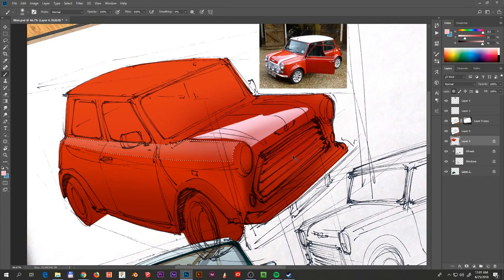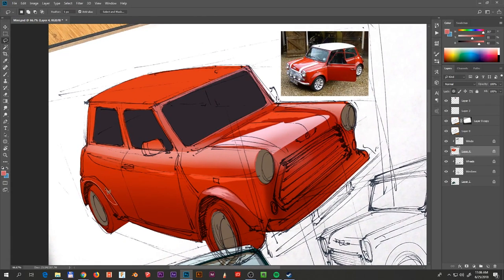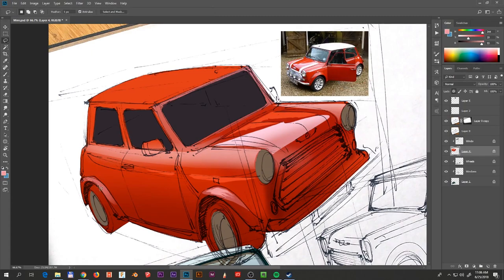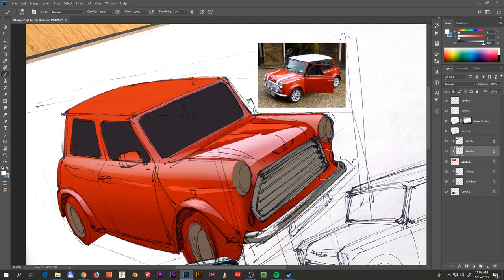Quick and dirty sketching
I wanted to share my thoughts with Y'all about the benefits of drawing loose and dirty. What are the benefits of a sketchy style?

You can get prints of my Black Panther Art Nouveau series

audio